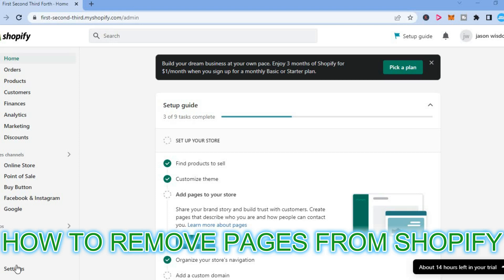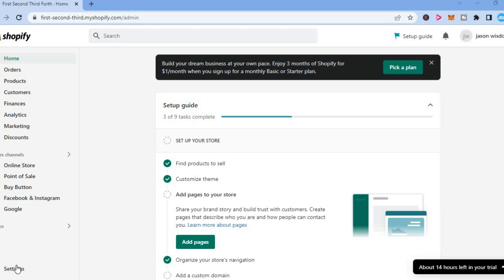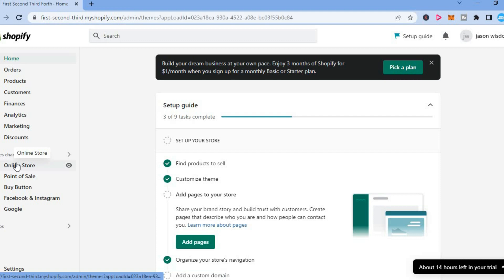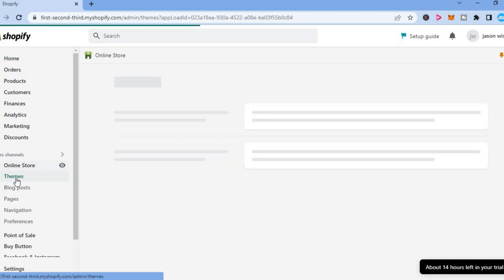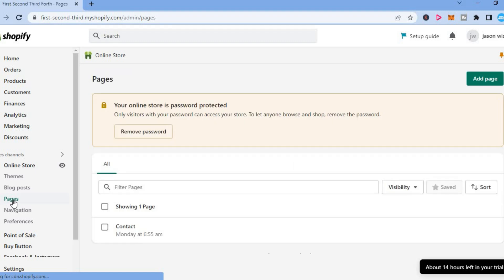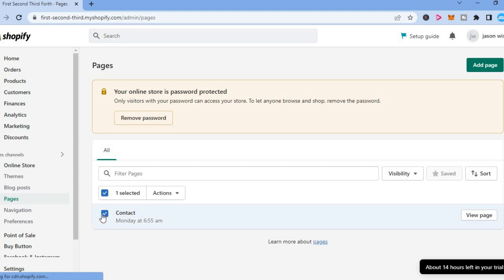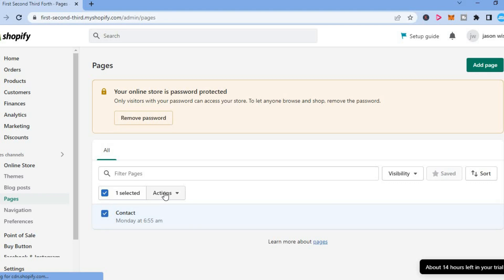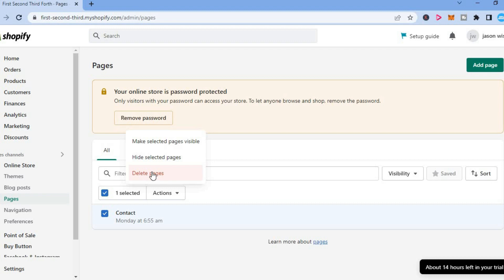HOW TO REMOVE PAGES FROM SHOPIFY